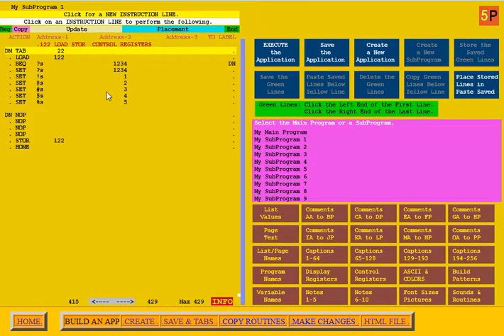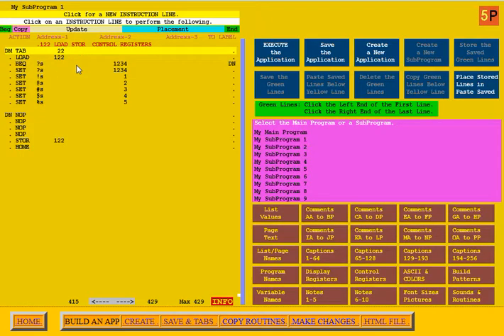HTML5PCODE ACTIONS: LOAD STOR CONTROL-REGISTERS Vids122